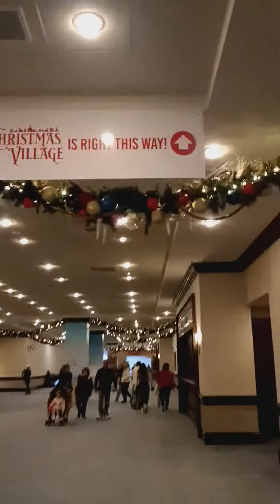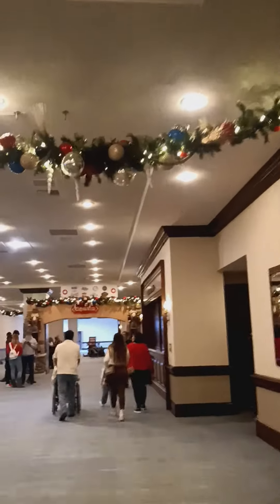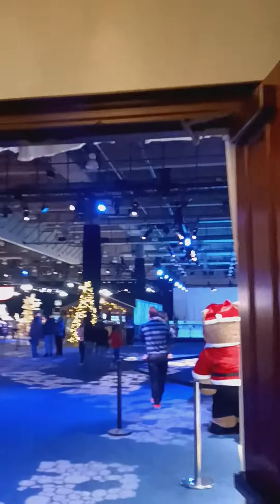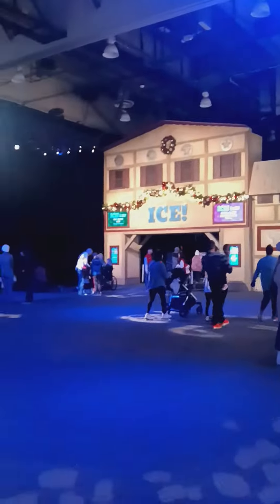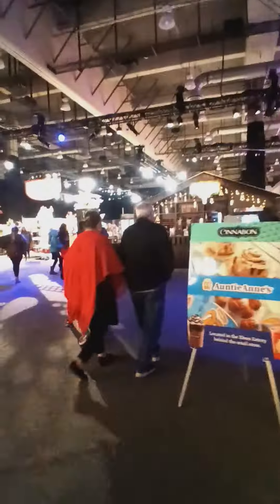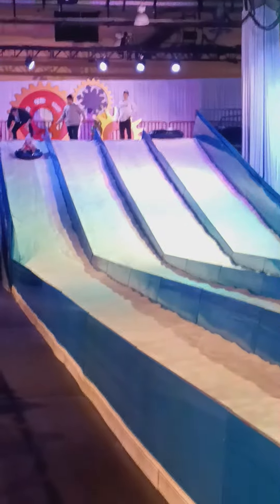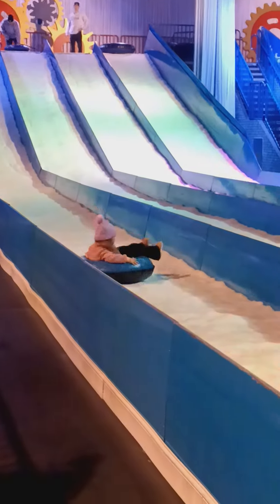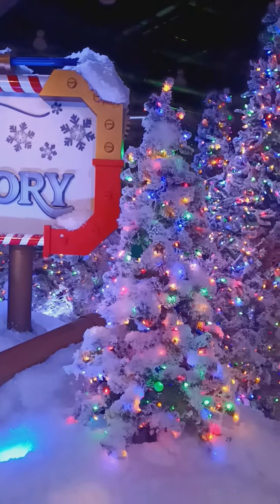My experience at Gaylord Ice adventure! Christmas 2023